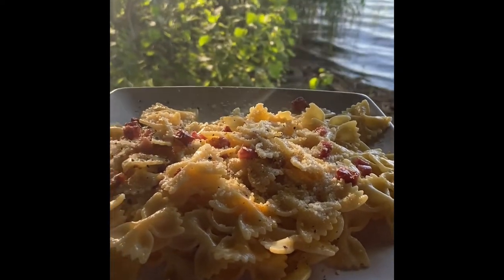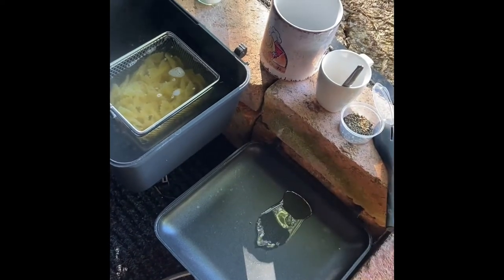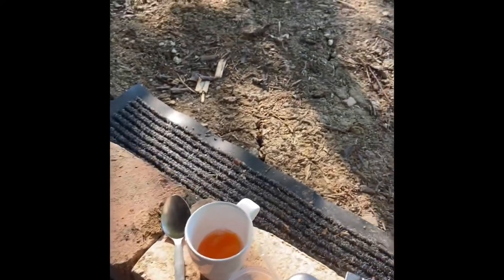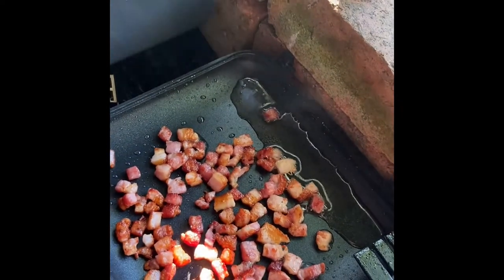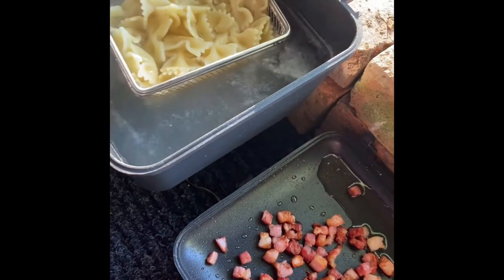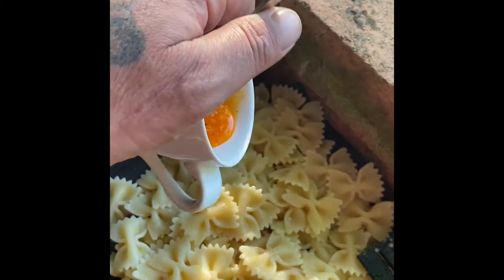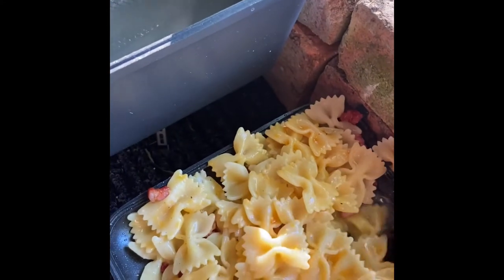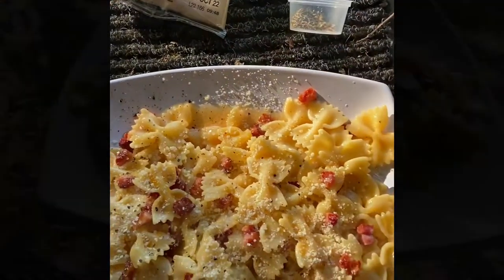Authentic bankside carbonara cooked in the ridgemonkey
Simple two pan meal cooked on the bank in the ridgemonkeys